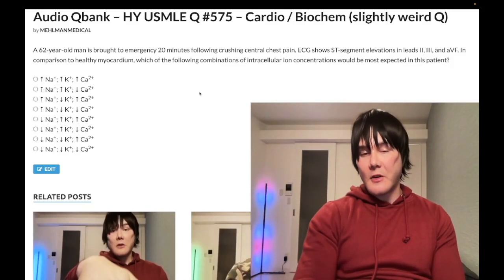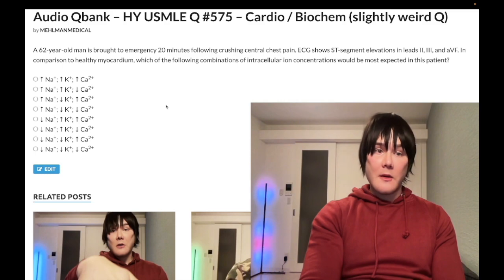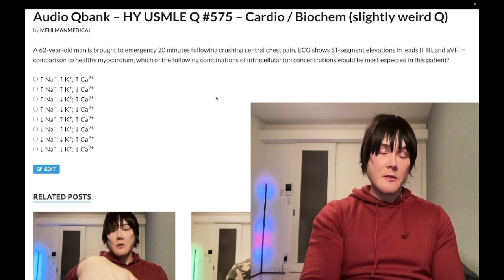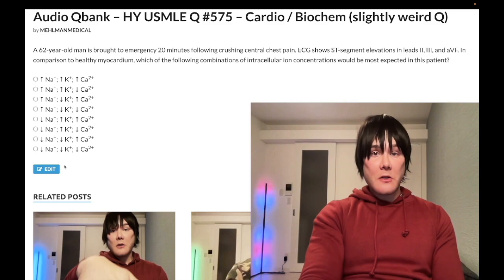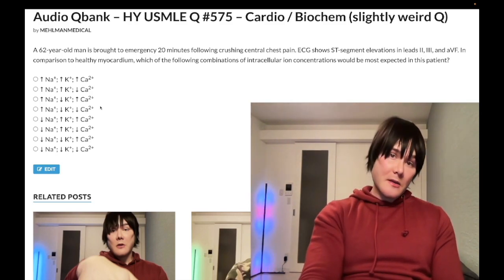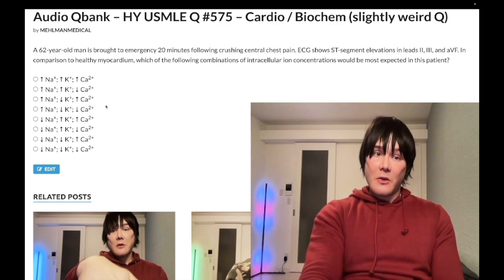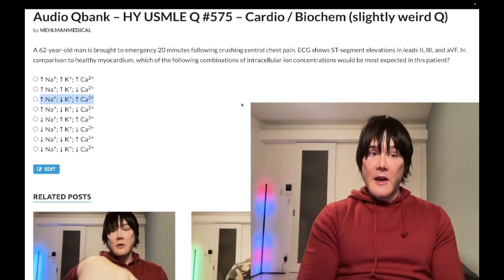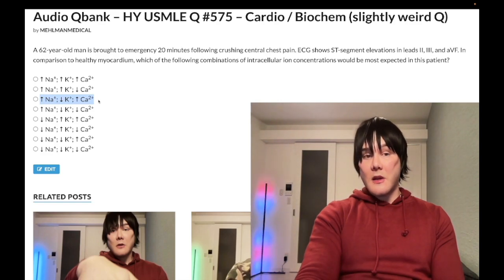HY USMLE Q #575 – Cardio / Biochem (slightly weird Q)